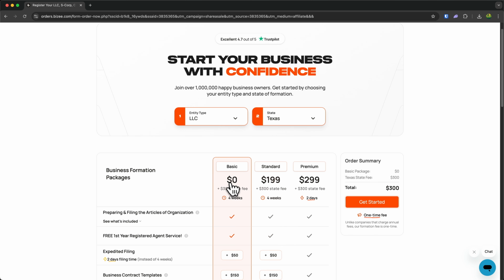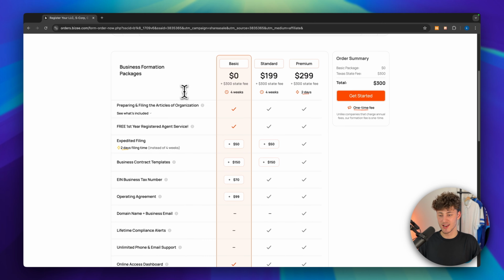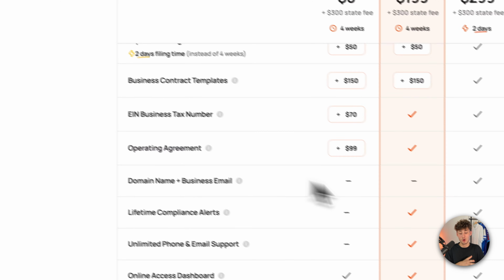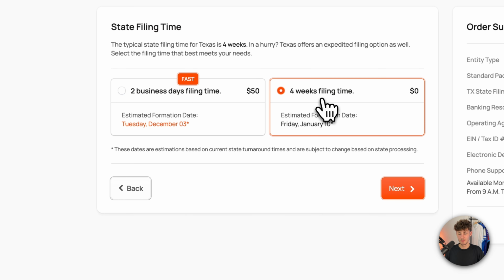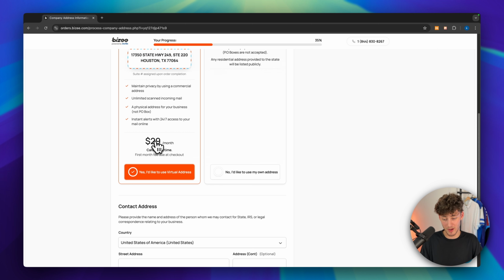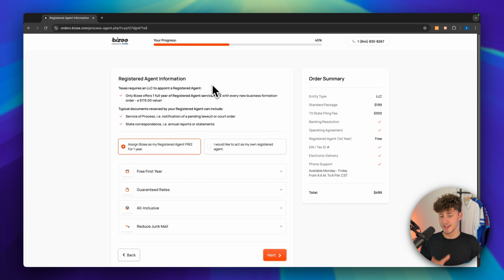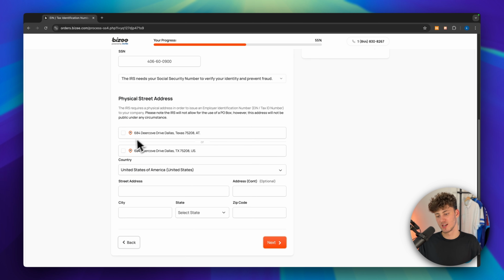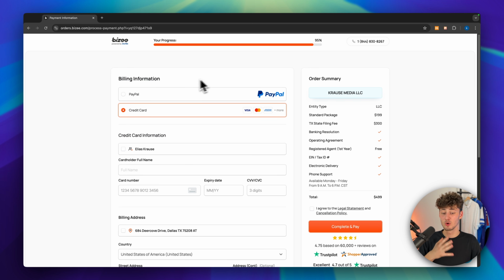How To Start an LLC in Texas under 7 Minutes (Step-by-Step LLC Formation Tutorial)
Learn how to start an LLC in Texas in under 7 minutes with this step-by-step tutorial. From creating an operating agreement to filing with the state, we've got you covered!